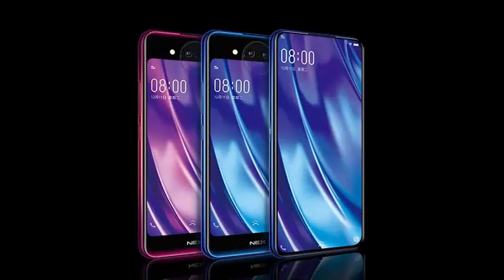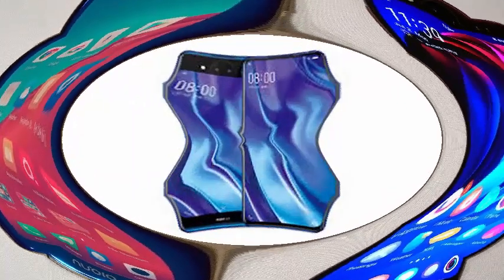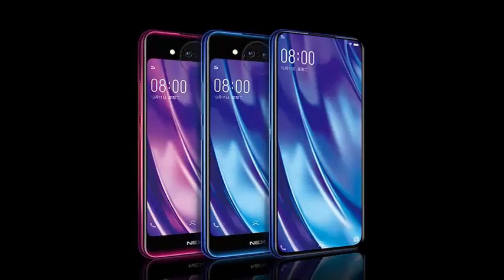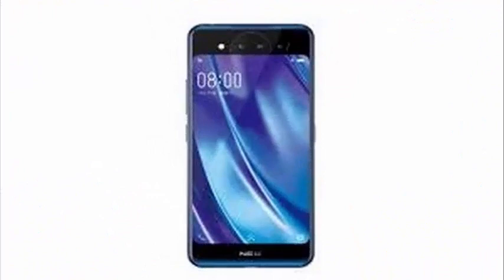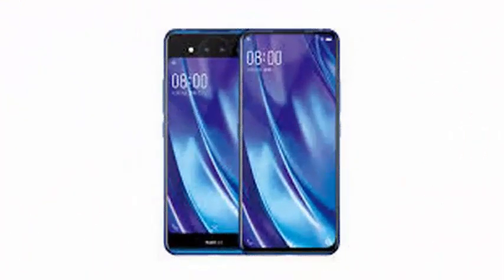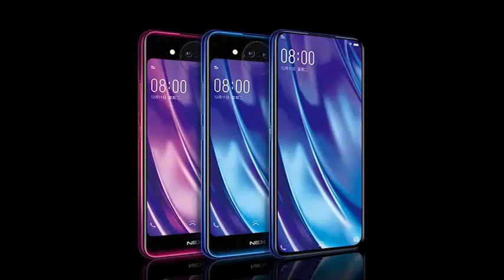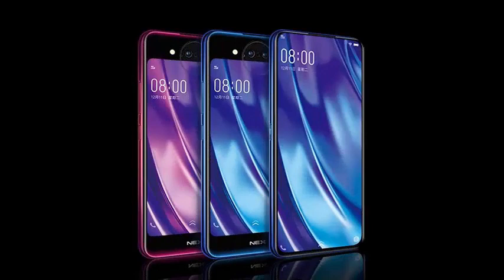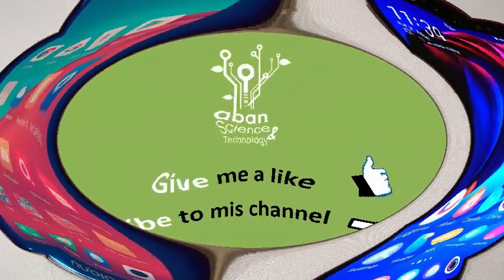Vivo has announced the new Nex Dual Display phones have a second screen and 'Lunar Ring' on the back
Vivo has announced one of the most striking phones of 2018, the Nex. The new Nex Dual Display Edition has a similar curvilinear design and dedication to remove the notch from the screen, but has a different approach: while the original Nex had a selfie camera pop-up, the new model does not need one in the first place.

This is because, as the name suggests, there is a second full screen on the back of the phone: you can use it to frame selfies with the settings of the rear camera with an unusual ring. Vivo has opted for a 12-megapixel main camera supported by a secondary module of 2 megapixels, and there is also a third lens f / 1.3 combined with a 3D module of flight time TOF. Vivo says that the 3D TOF camera adds point-to-point distance measurement and a safe facial recognition to unlock the rear screen. It can also be used for "personalized embellishment", whatever that means.

The "Lunar Ring" on the back of the device is functional and decorative. Colors can change to indicate notifications or shine smoothly to create diffuse lighting for low light selfie shots. It can also be set to press along with your music. The front screen is a bit smaller and sharper than before, with 6.4 inches and 2340 x 1080, while the one on the back is a 5.5-inch 16: 9 1080p screen that can be used to operate the phone normally.